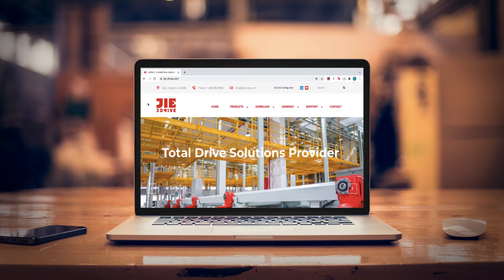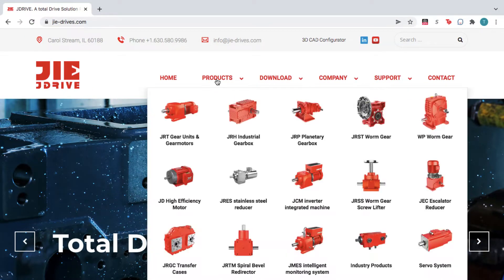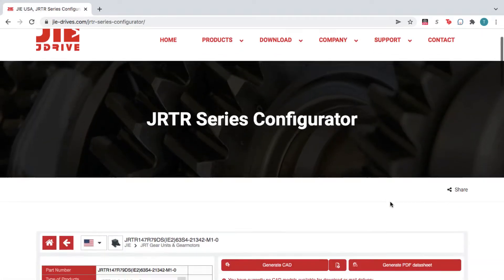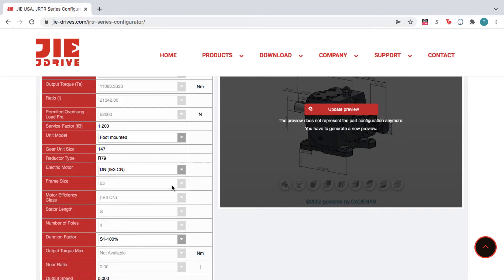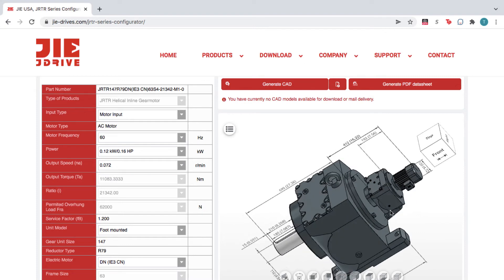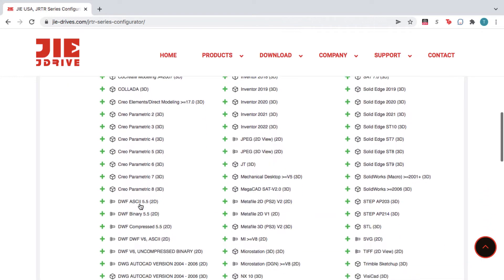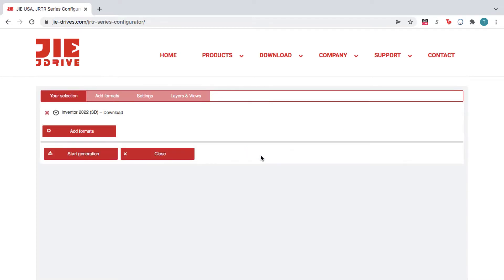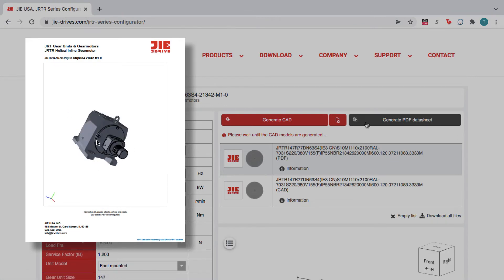Motors and Drives: How to Download a 3D CAD Model from JIE Drives USA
JIE USA has released a 3D CAD configurator to help engineers choose motors and drives on-demand. Built by CADENAS PARTsolutions, the online tool enables engineers to identify the correct product for their design or application based on custom parameters and deliver the CAD model or PDF datasheet they need to do their job efficiently.

JIE is a total drive solutions provider specializing in motor-related applications for MRO and OEM applications, including food and beverage, cement production, and packaged goods manufacturing. Assembled in the USA, their products include gearboxes, motors, gearmotors, electric controllers, and VFDs. With their new tool, JIE allows engineers to instantly find and specify compatible motors for both existing machinery and new designs.